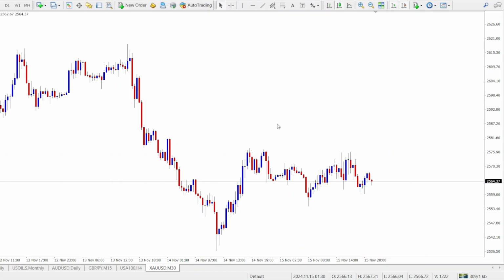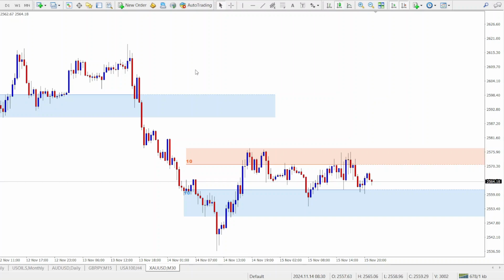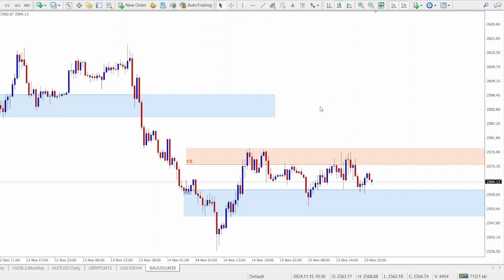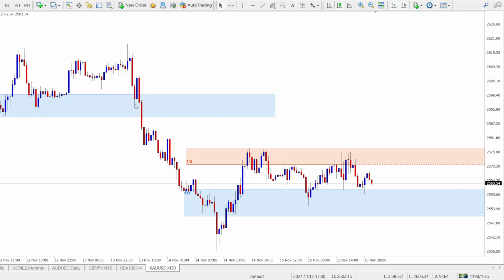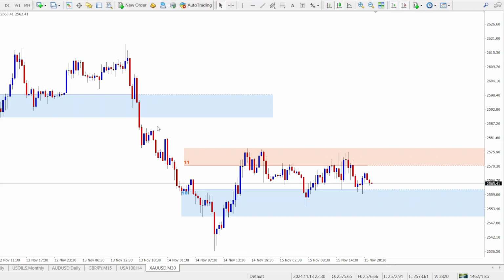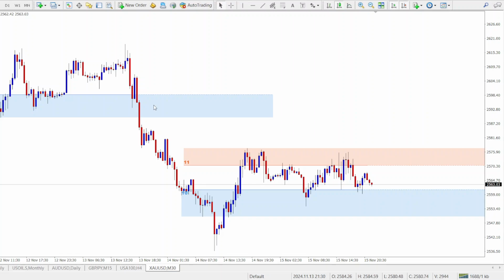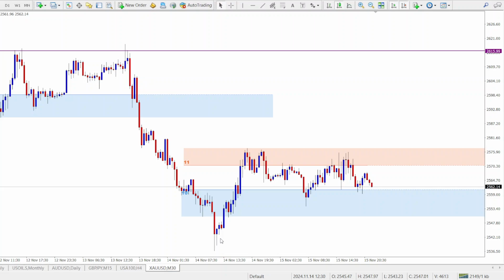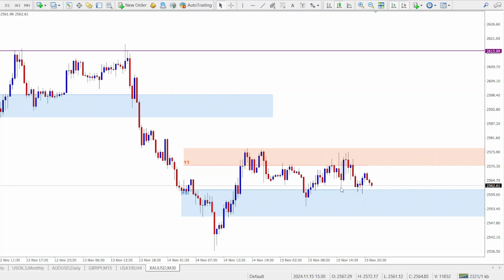The Auto Support and Resistance Indicator for MT4 & MT5 Gives Perfect Entries!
Struggling to identify key market levels? The Auto Support and Resistance Indicator is here to transform your trading. This powerful tool automatically identifies the most relevant support and resistance zones in the forex market, saving you time and ensuring precision in your analysis.

While MT4 lacks a built-in feature for automatic support and resistance levels, this indicator bridges the gap. It’s designed for traders who rely on technical analysis to navigate the markets and want an efficient way to map out these critical zones.

The Auto Support & Resistance Indicator is easy to use, highly effective, and works seamlessly across multiple timeframes. Whether you're new to forex or an experienced trader, this tool enhances your decision-making process and keeps your trading strategy sharp.